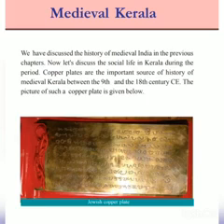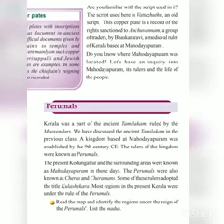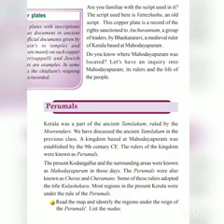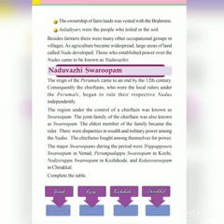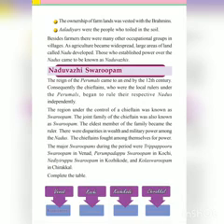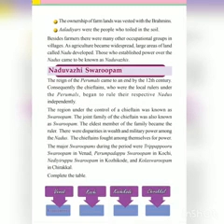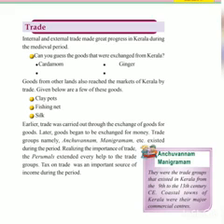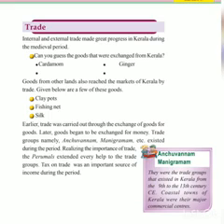Class5/Social Science/Unit-Medieval Kerala/Part 1